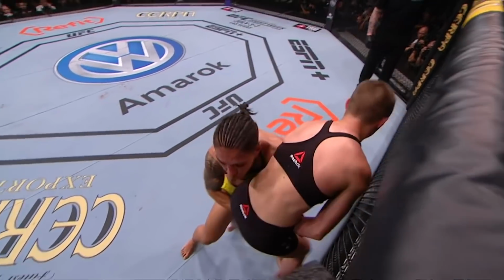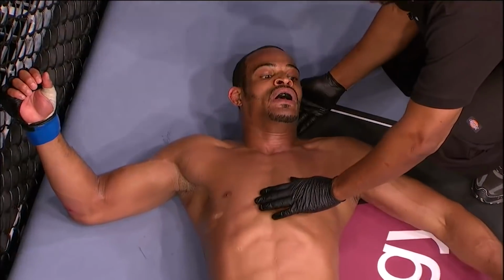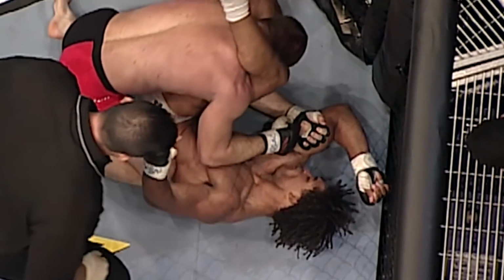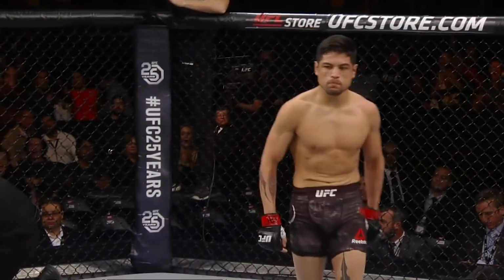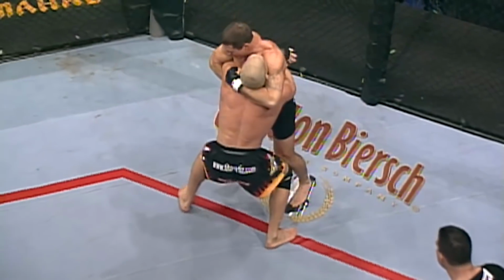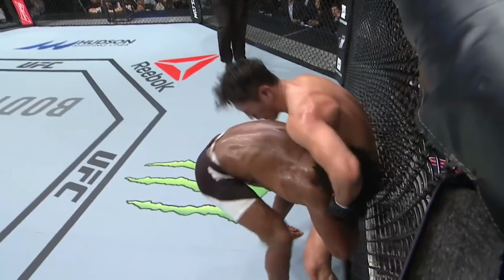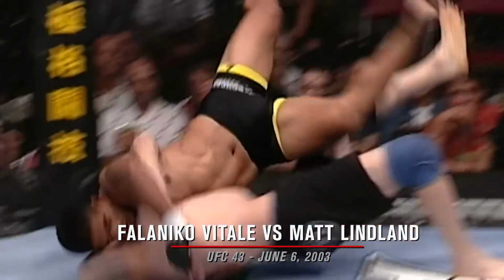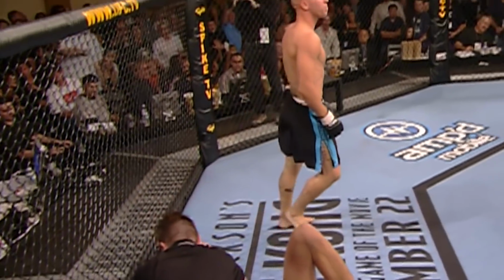Все финиши слэмом в истории UFC